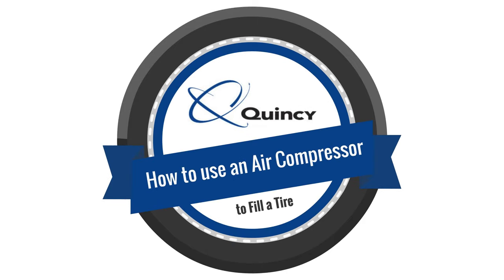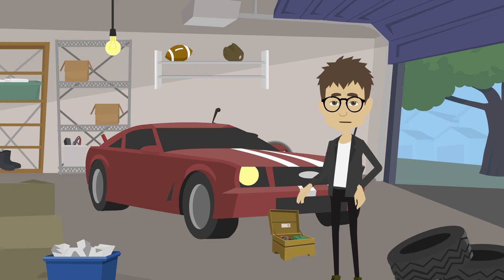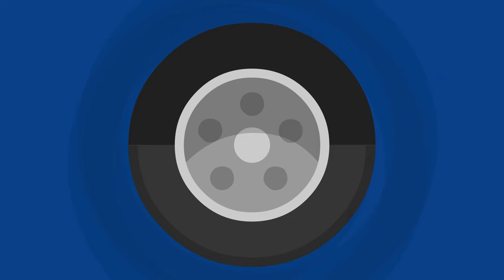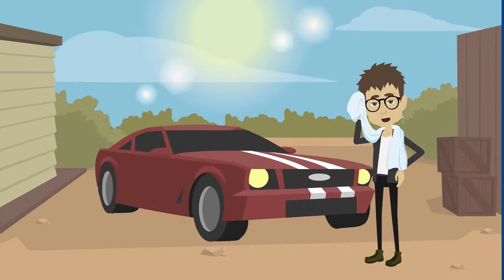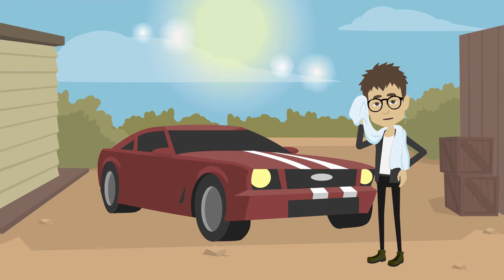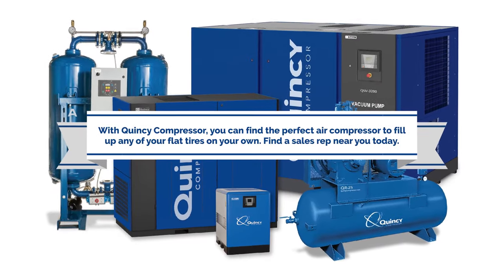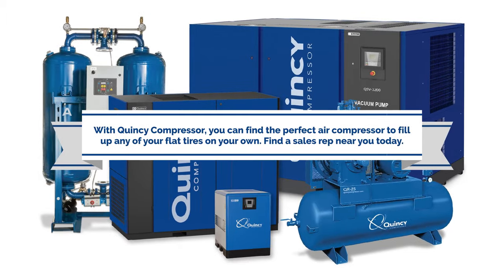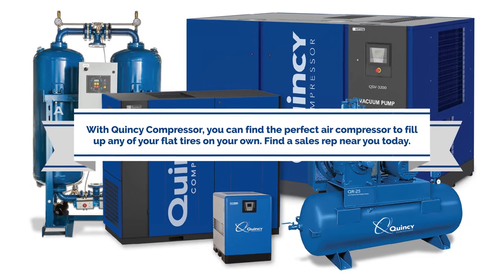How to Use an Air Compressor to Fill a Tire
It is essential to keep your tires adequately filled with air. Underinflated tires can suffer from overheating, uneven wear and less efficiency. However, it can sometimes be inconvenient to take your flat tires to a professional. In that case, it is helpful to know how to fill a tire using an air compressor on your own.